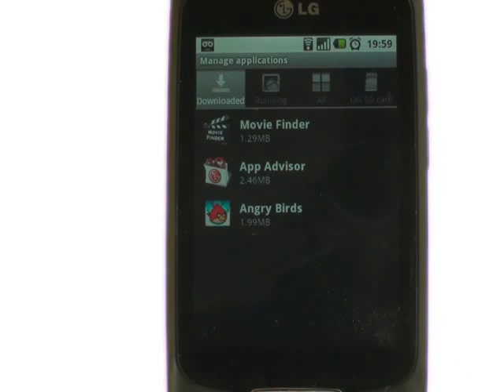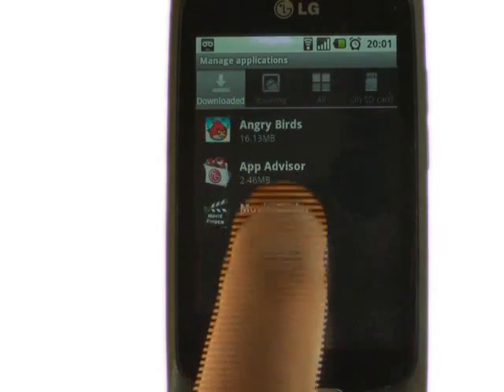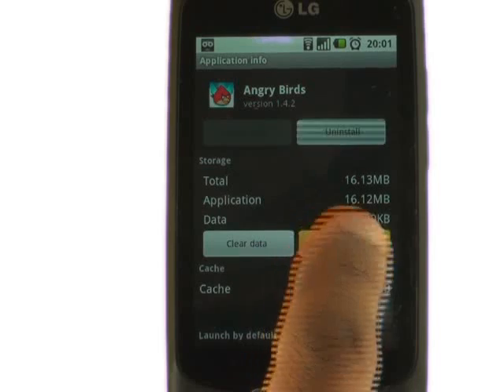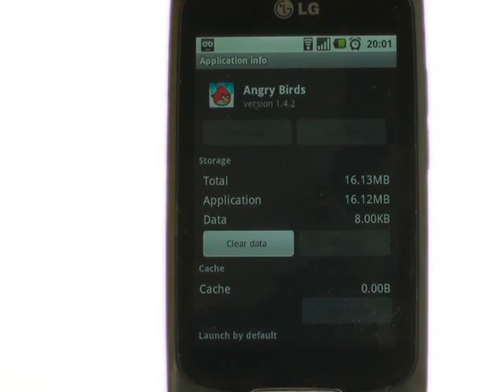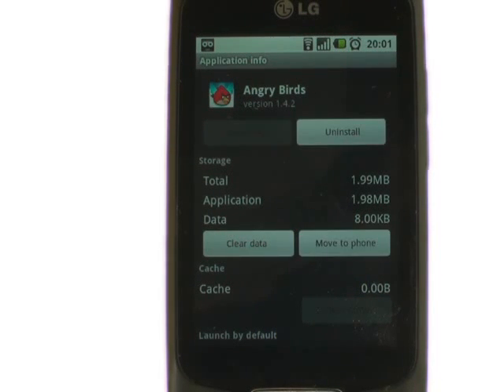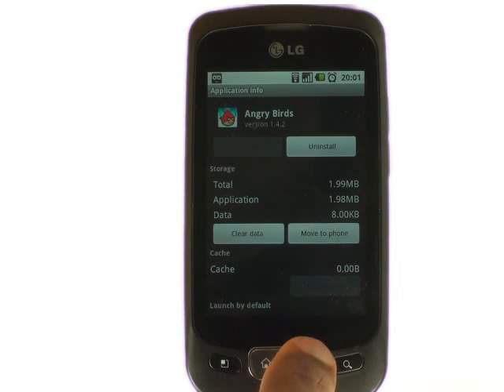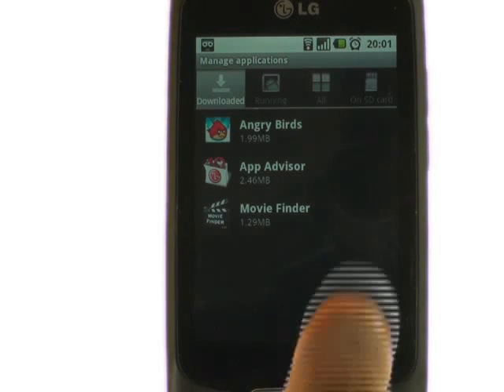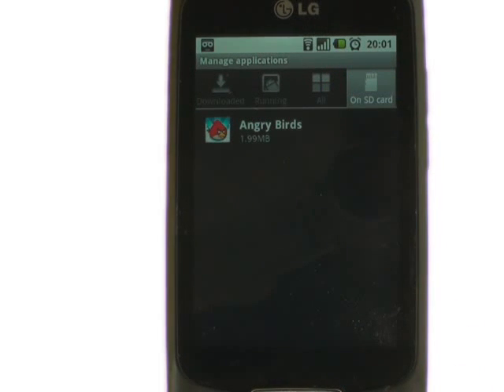Moving apps | LG Optimus One | The Human Manual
A quick how to guide from The Human Manual showing you how to move apps between your phone memory and microsd memory card on your LG Optimus One.